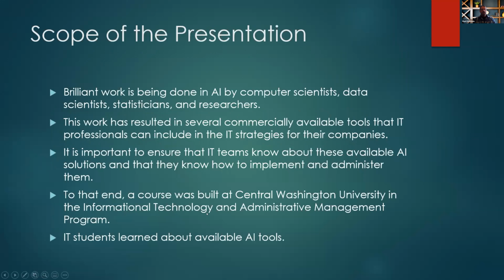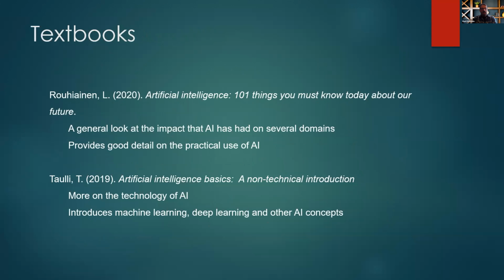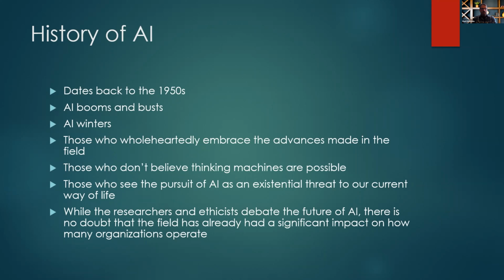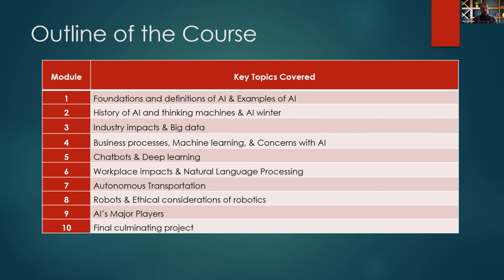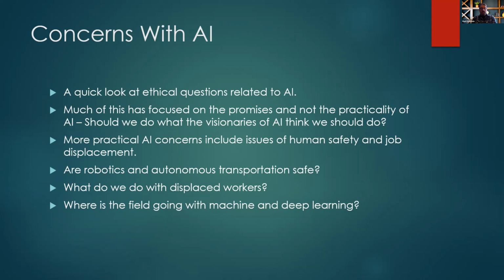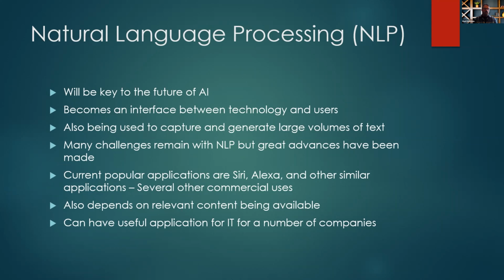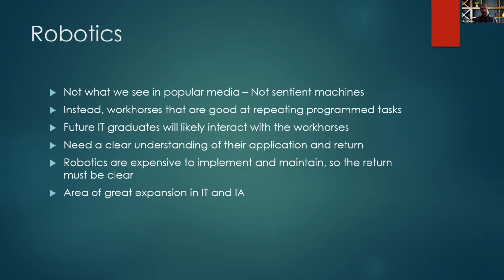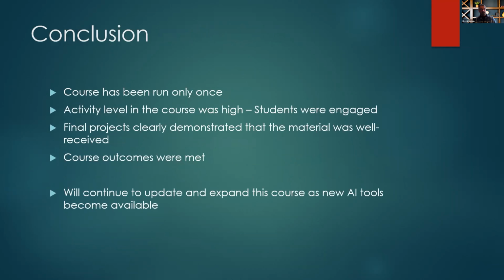APPLIED ARTIFICIAL INTELLIGENCE: TEACHING INFORMATION TECHNOLOGY STUDENTS HOW TO UTILIZE ...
APPLIED ARTIFICIAL INTELLIGENCE: TEACHING INFORMATION TECHNOLOGY STUDENTS HOW TO UTILIZE COMMERCIALLY AVAILABLE AI TOOLS
Kurt Kirstein, Central Washington University, United States of America

(Presented at the International Conference on Life Sciences, Engineering and Technology (iLSET) April 21-24, 2022, Los Angeles, CA, organized by International Society for Technology, Education and Science ((ISTES)

When one thinks of artificial intelligence, they often associate the field with computer science, data science, machine learning, and deep learning. Those are among the technical disciplines and research areas that continue to push the frontier of what is capable with artificial intelligence. But as work continues in the effort to develop new AI tools and capabilities, there is a growing suite of existing AI tools, commercially available, that can directly impact the operations of organizations today. These tools can and should be part of an Information Technology strategy that supports a company’s mission. To help Information Technology graduates be better prepared with the knowledge of currently available AI tools, a course was developed that covered the history of AI, and the ongoing direction of the field, and the more common categories of available, applied AI tools. This paper will describe the design of this course, its outcomes, and its reception by IT students.